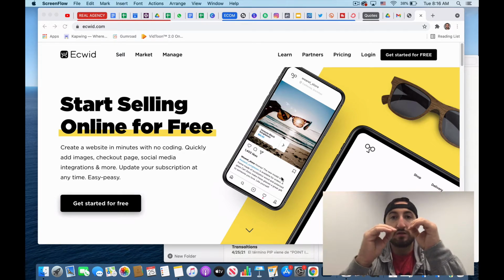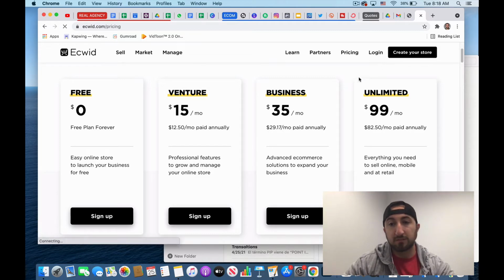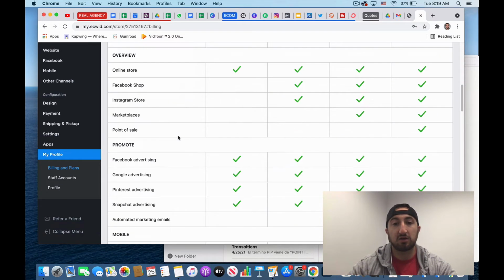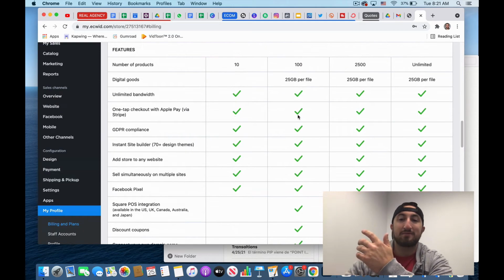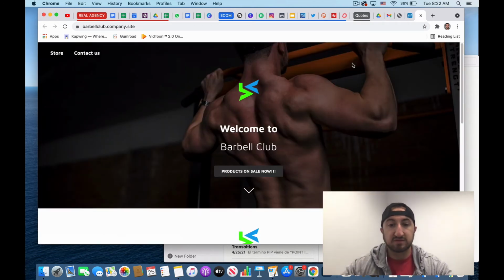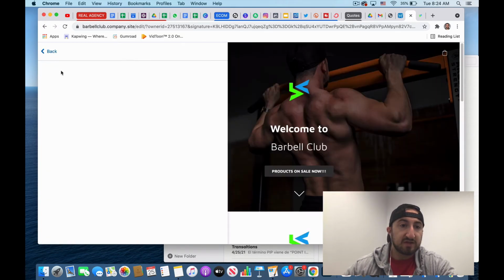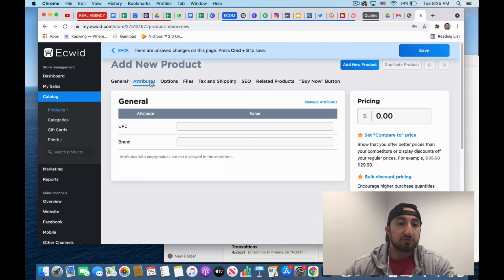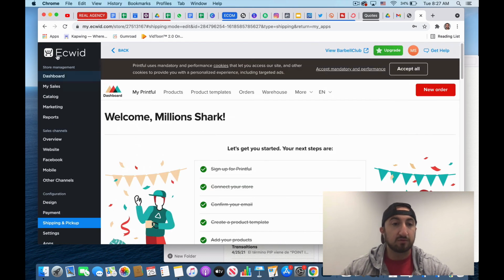10 min website setup | Ecwid